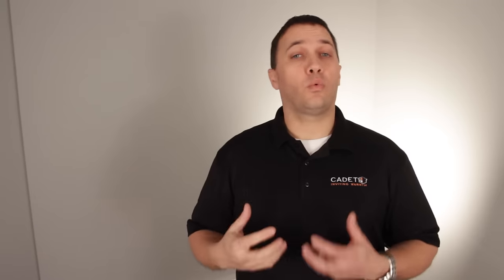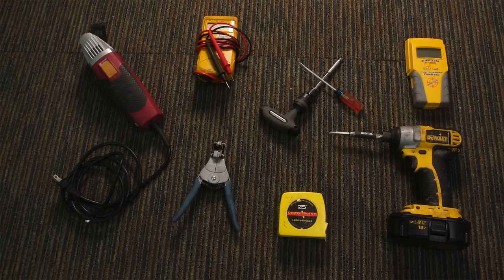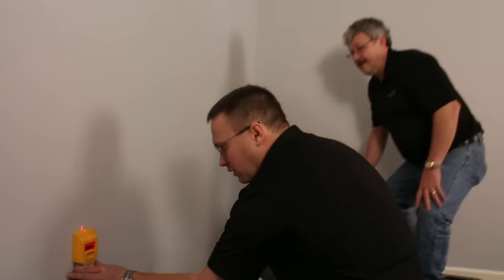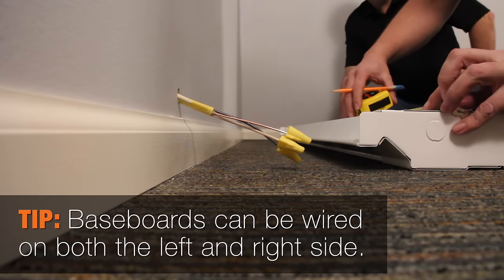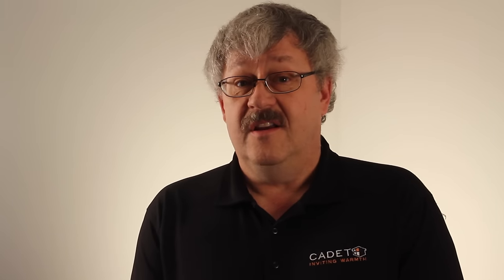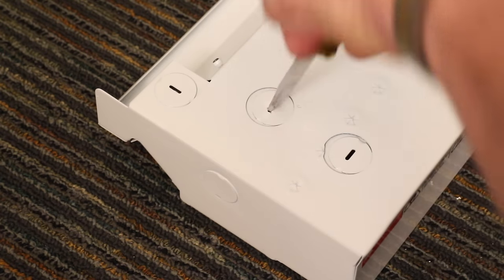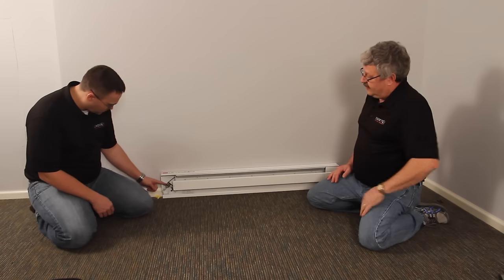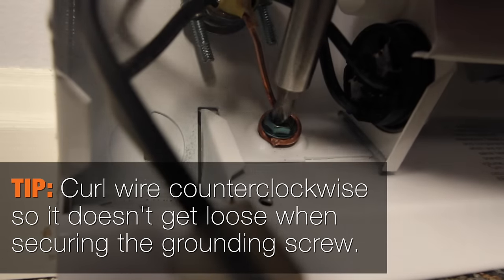How to install a Cadet electric baseboard heater | Cadet Heat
Steve and Thomas from Cadet's Tech Support department show you how to install an electric baseboard heater.